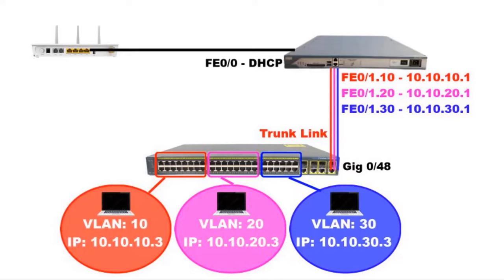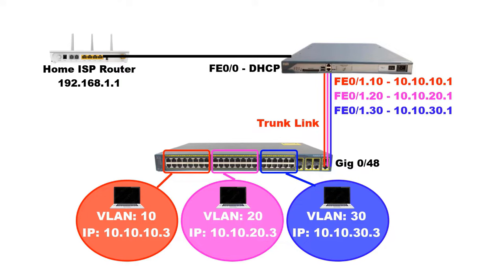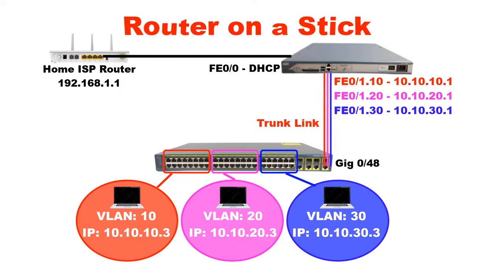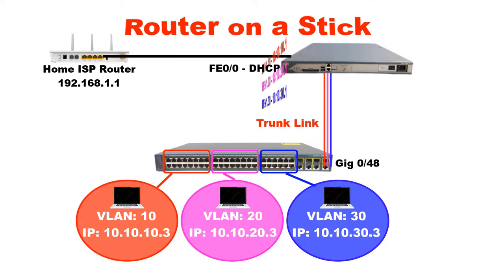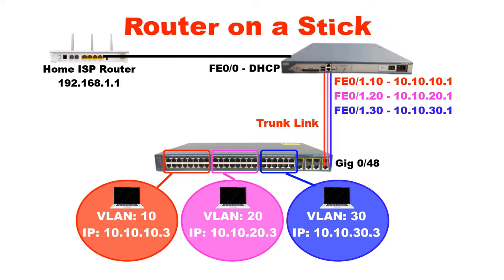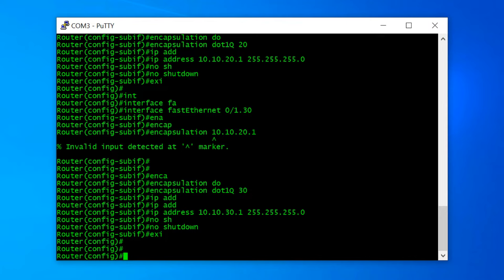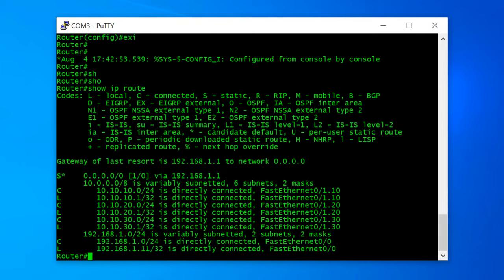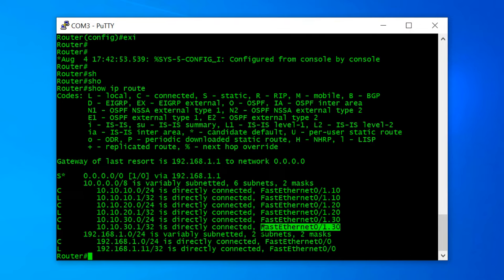Connect Cisco Router and Switch to ISP Router and Access Internet | Router on a Stick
In this video tutorial I show you How to configure router on a stick and inter VLAN routing on Cisco 2800 Series Router & Cisco 2960 switch.

Also on real cisco router and switch I show you step by step process how to connect Cisco 2800 Series Router and Cisco 2960 Switch to ISP Home router and access internet.

In switch i configure the VLANs, switchports, trunk Port,
In Router i Configure DHCP Server, Sub-Interface, DHCP Pool, Static Routing, Intra VLAN routing, Nat Inside, Nat Outside, Access List, Sub-Interface ip address and default gateway.

Topic Cover in this Video:
what is router on a stick.
how to configure cisco router
how to configure vlan
connect cisco home lab to internet,
cisco router configuration,
configuring cisco router for internet access,
connect cisco switch to home router,
isp to cisco router
lab router configuration cisco,
how to configure cisco router for internet access,
Cisco Router Configuration,
configure cisco router,
cisco router configuration in hindi,
cisco router configuration شرح